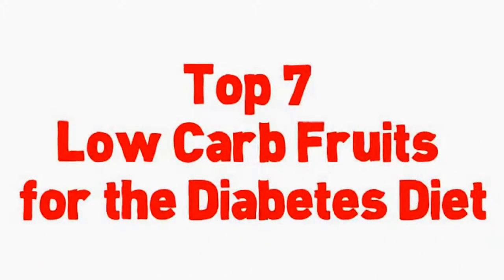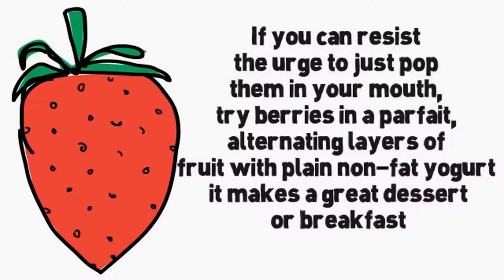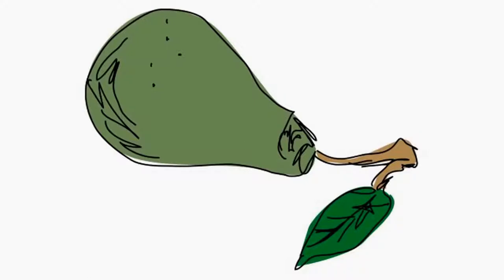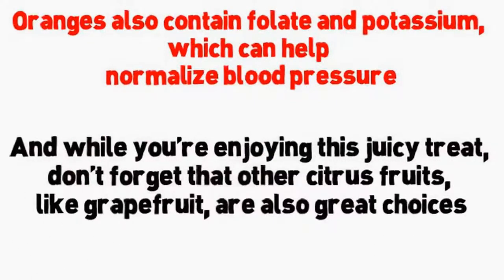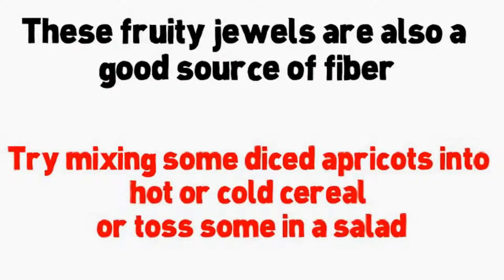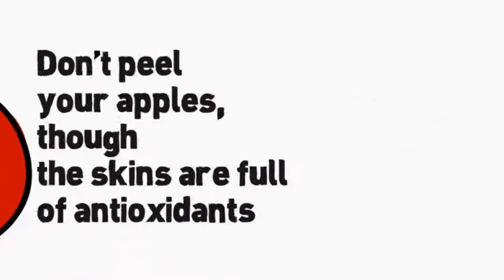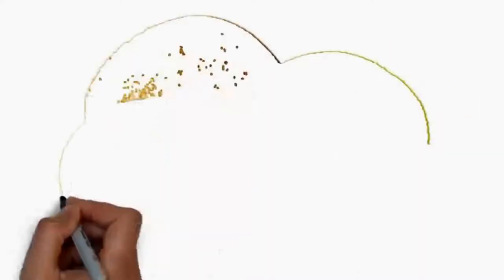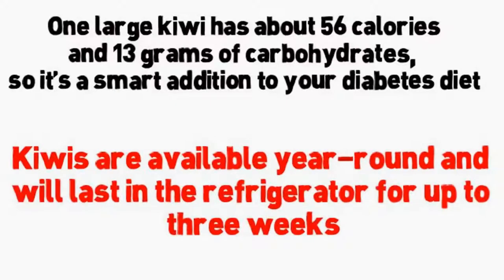what fruits are good for diabetics || health & fitness